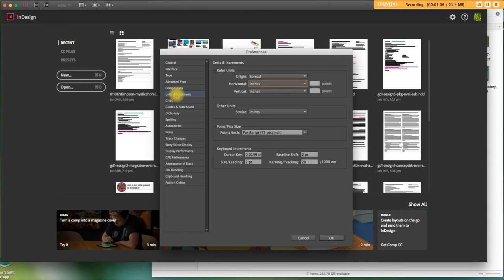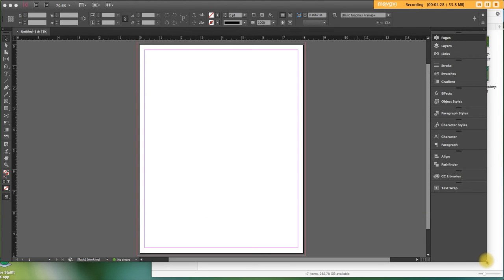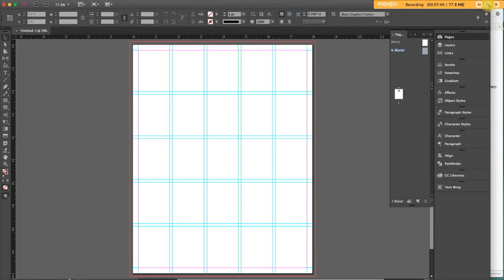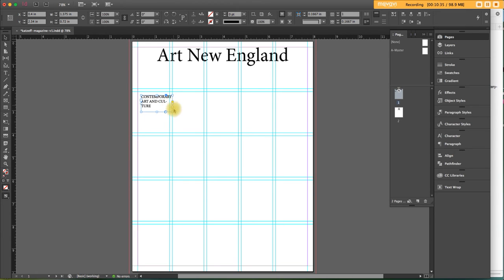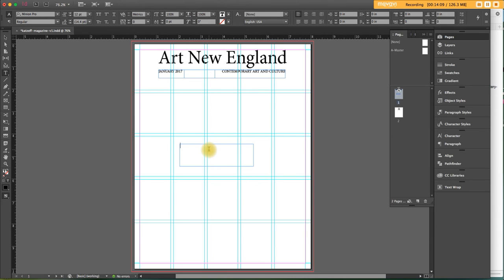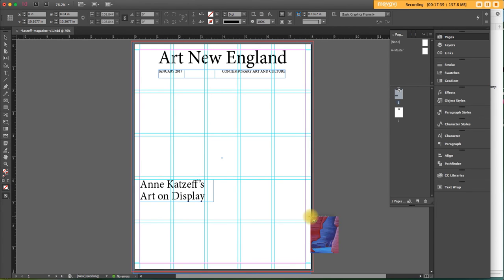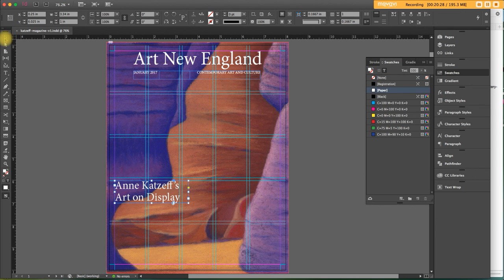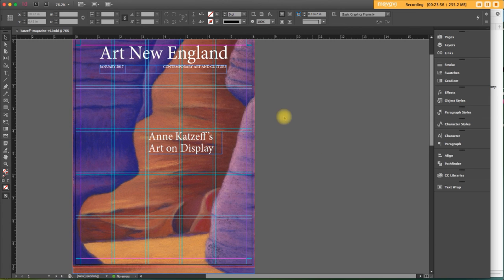How to Create a Magazine Cover in InDesign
This tutorial takes you through the steps for creating a magazine cover in InDesign: setting up the file, creating a grid, typing and positioning text, placing, scaling, and positioning images.